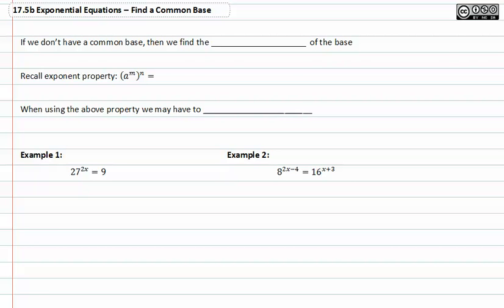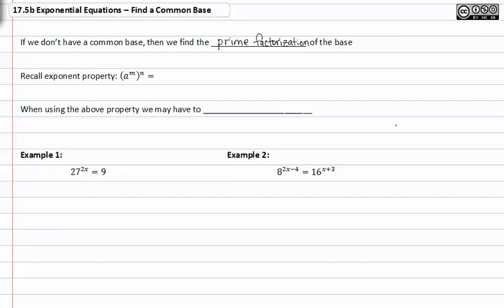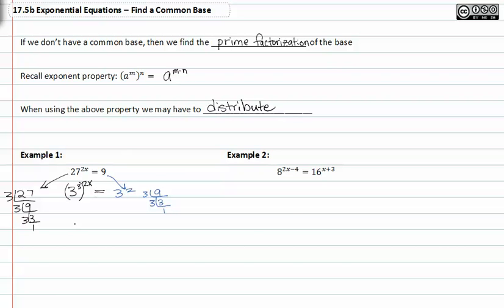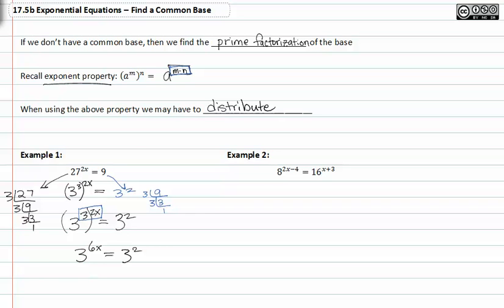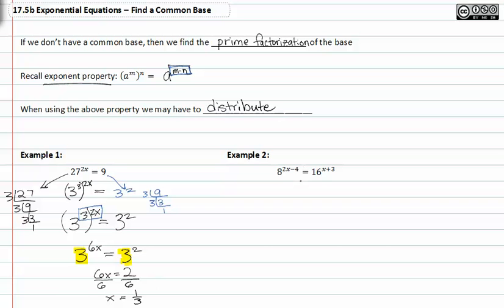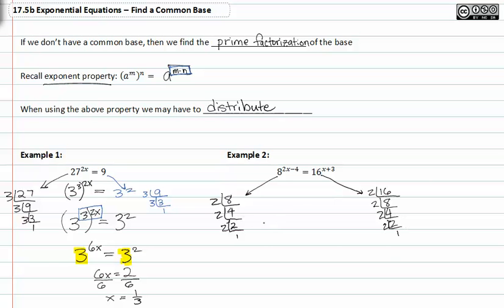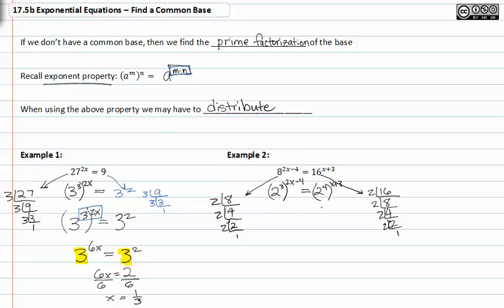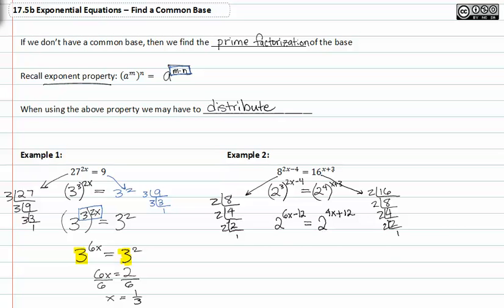17.5b Exponential Equations -- Find a Common Base